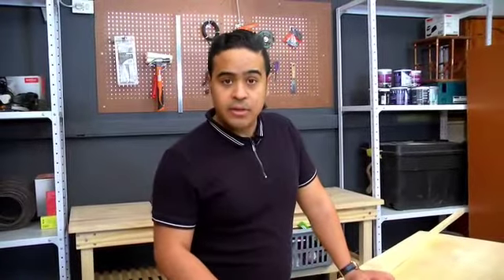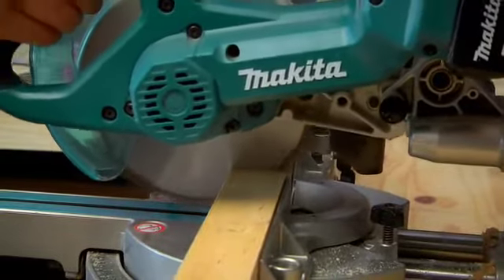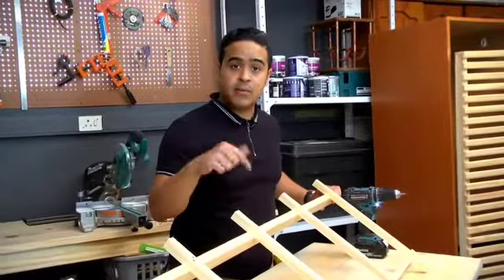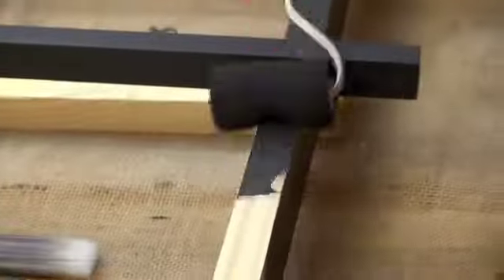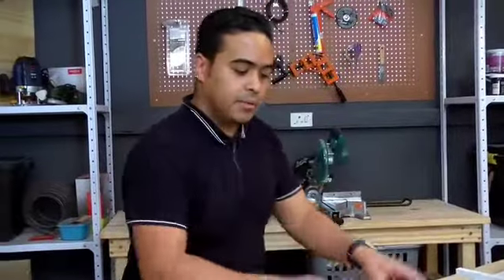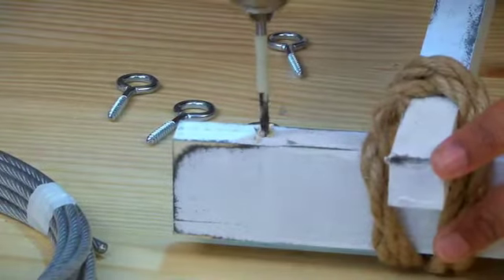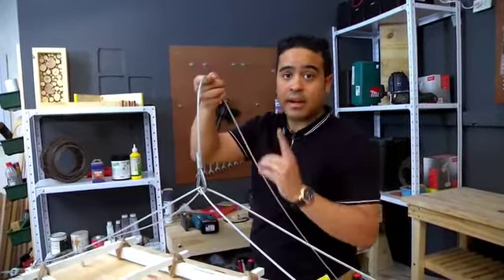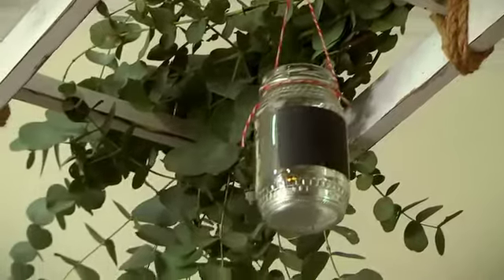Create your own hanging ladder candle holder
Home Made Easy S2 EP06 (2/4)

Add some personality to your patio with this easy to make ladder structure. View products and shop online with Builders.